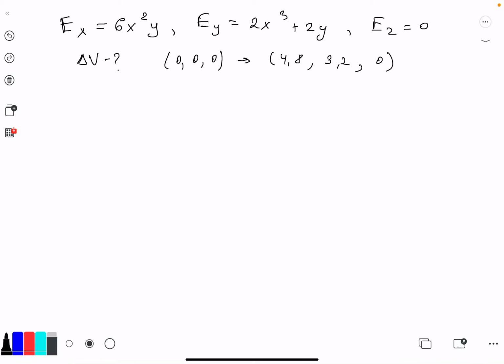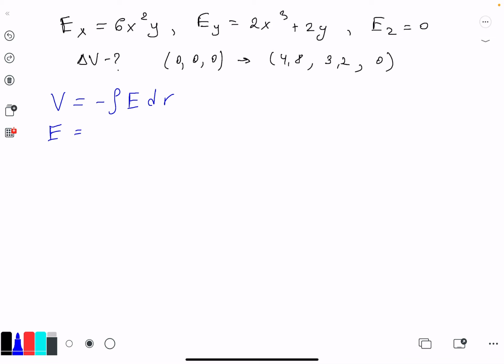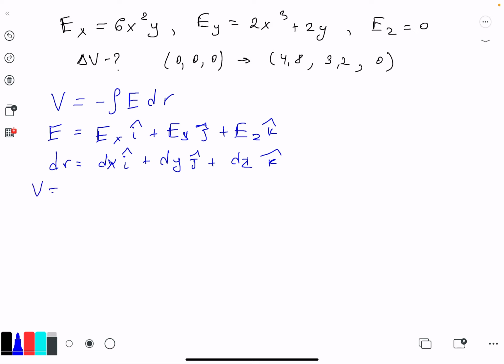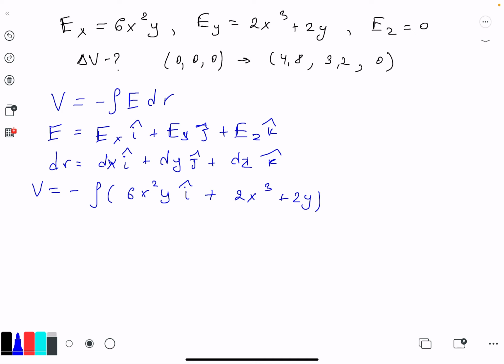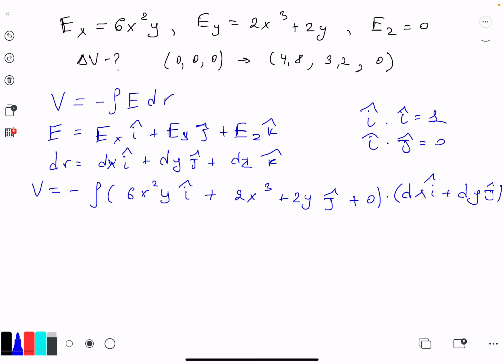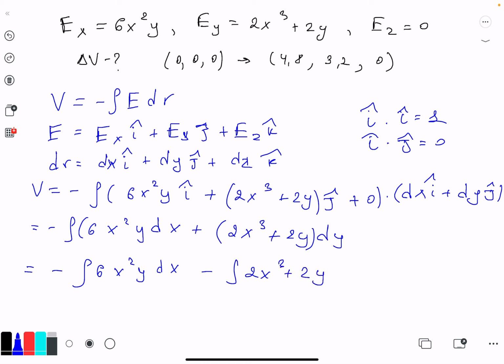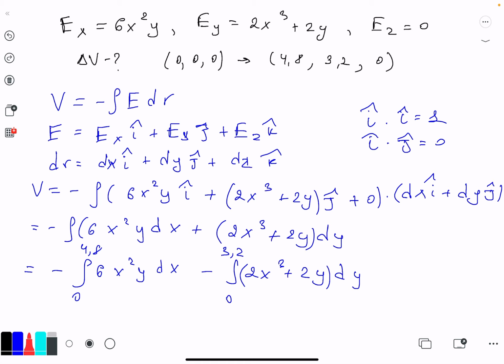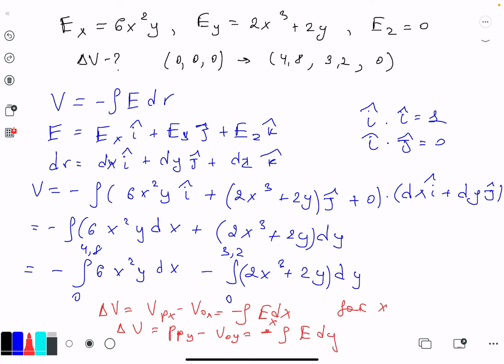Week 3 - Ch 7 - Pr 6 - Electric Potential from Electric Field